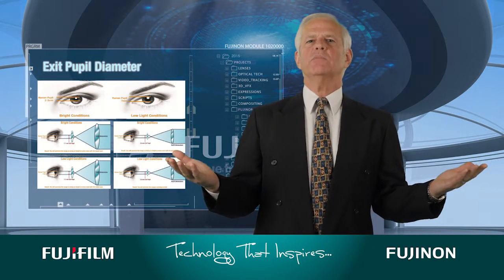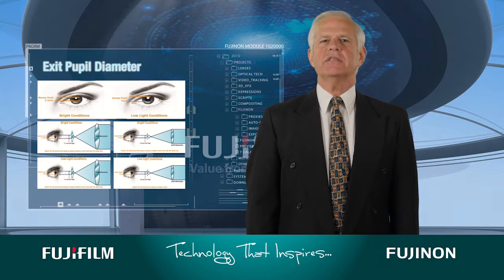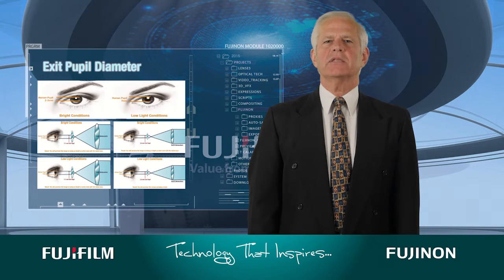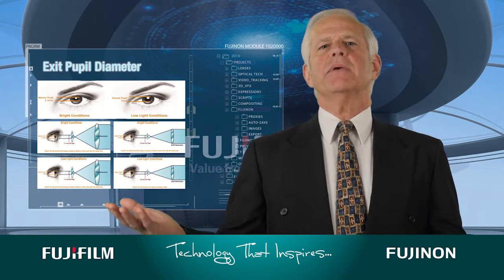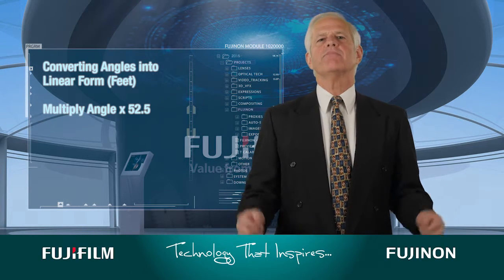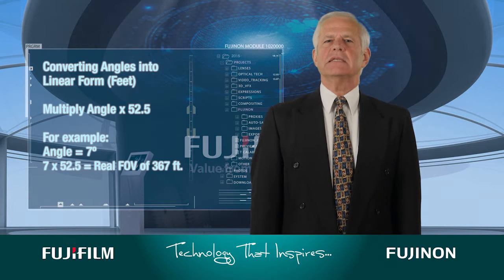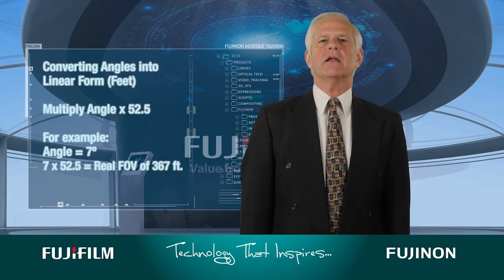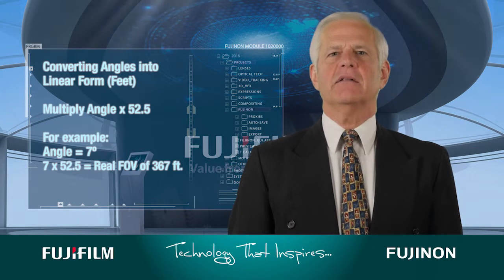Fujifilm USA Binoculars "101": Lens Specifics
Thom Calabro, director of marketing and product development with Fujifilm’s Optical Devices Division, introduces Part Three of our "Binoculars 101" video series.
If you haven’t watched the first two parts of this series, you may want to take a few minutes to catch up on the basics. With that foundation of binocular configurations, types and applications, you’ll be ready for our discussion on how binocular lenses operate.